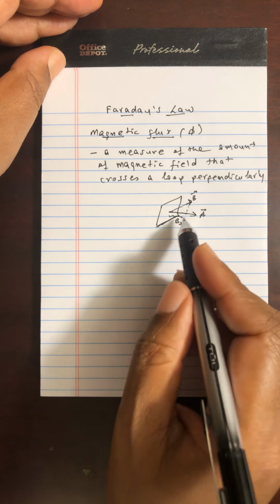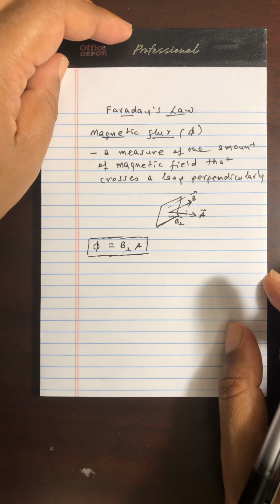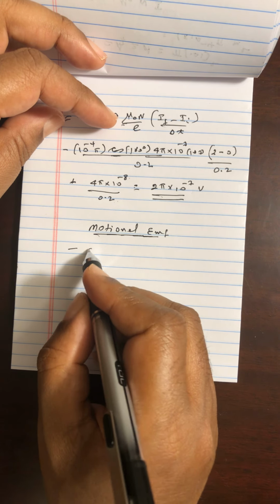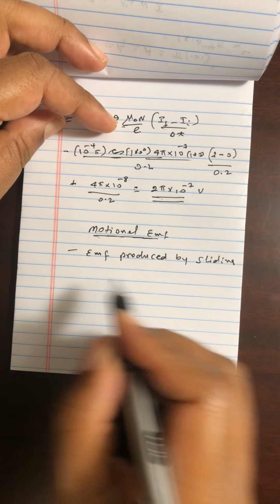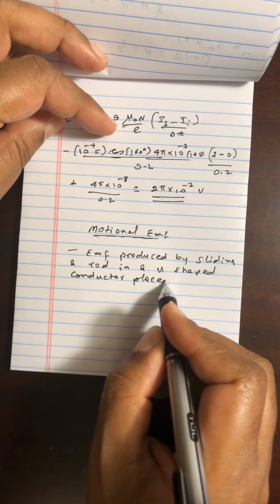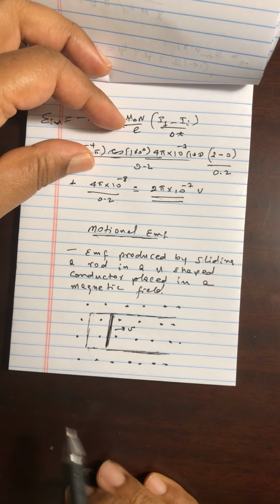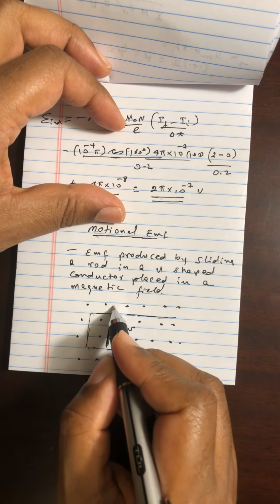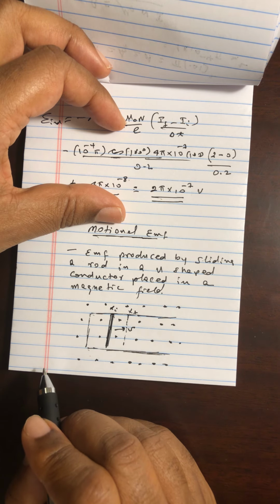Chapter 20 Section 1